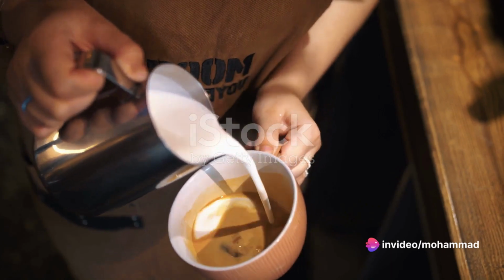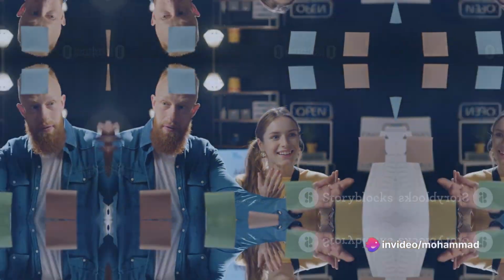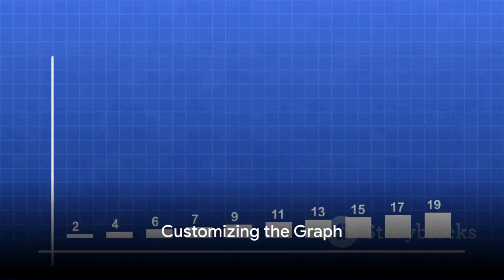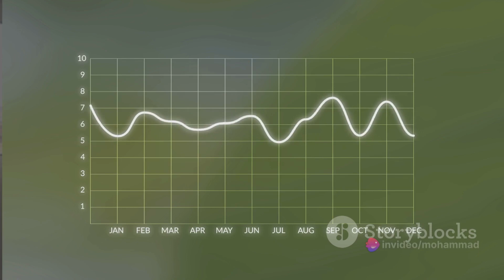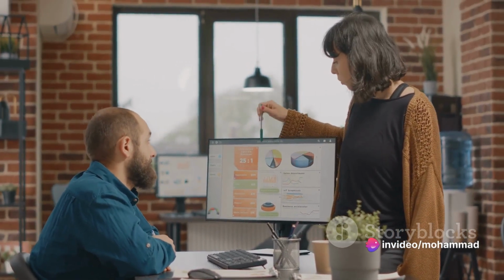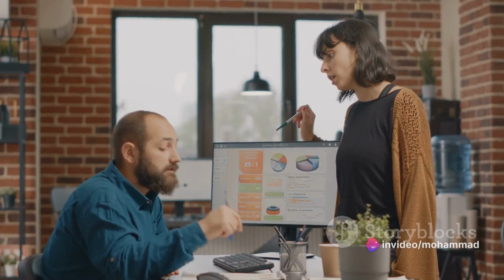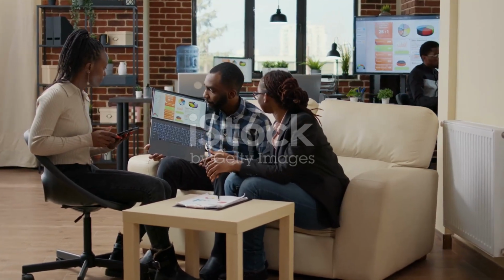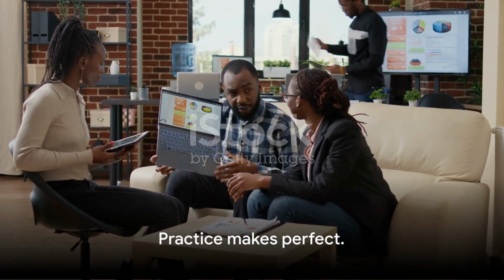Excel 2023 Mastering Graph Creation 2023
excel graphicdesign Excel 2020 Mastering Graph Creation 2023